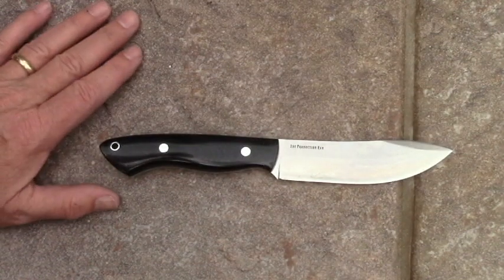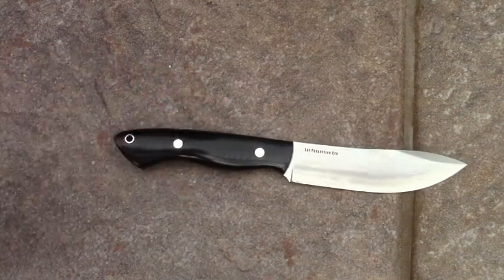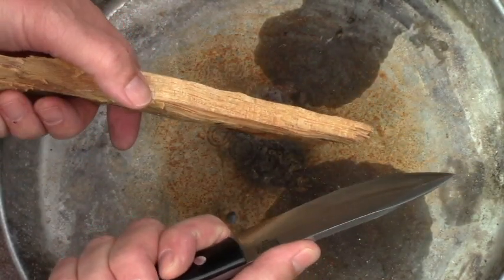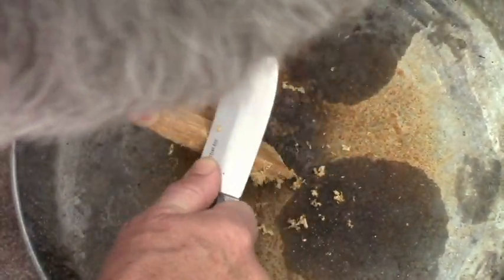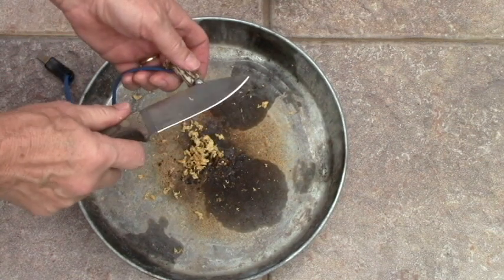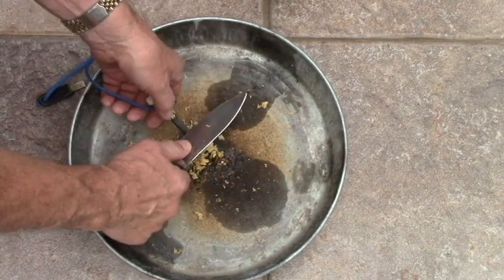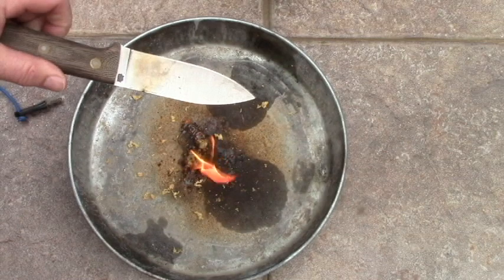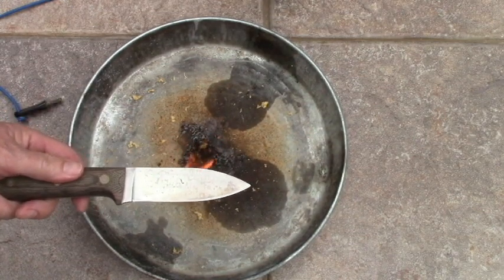Choose the best blade spine for firemaking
Among the things to consider when buying a survival knife is the back of the blade - the spine. The correct grind angle on the spine can provide another useful edge for scraping tinder, ferro rods, hides etc.